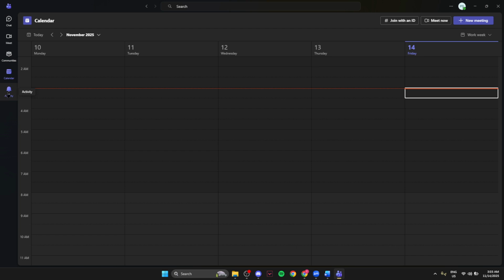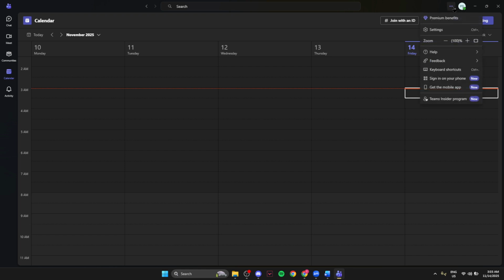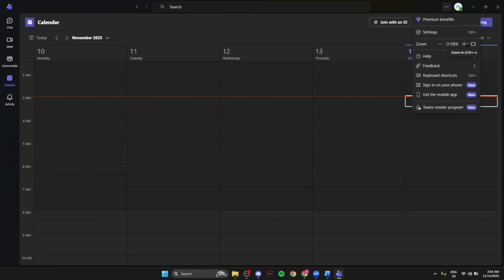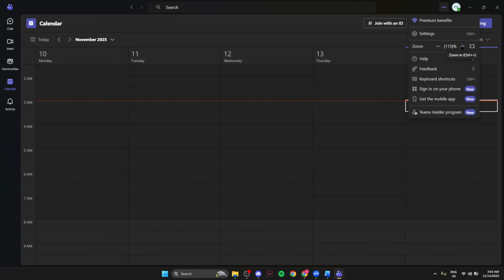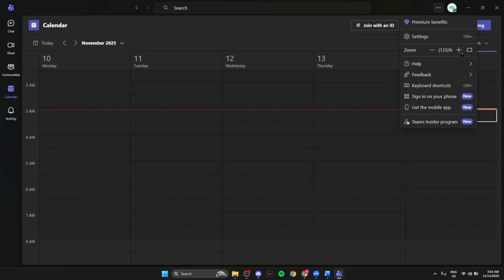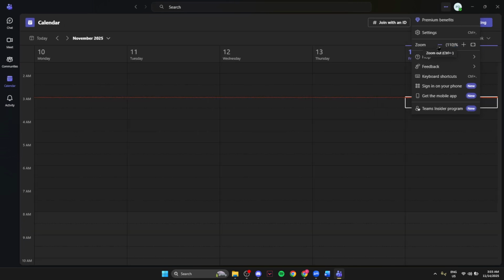How To Zoom In Microsoft Teams [2026 Guide]